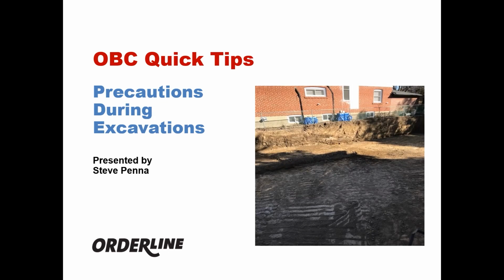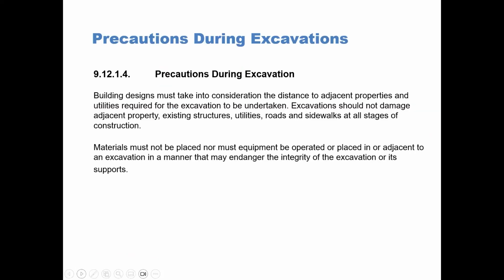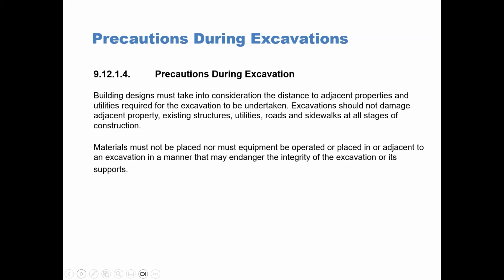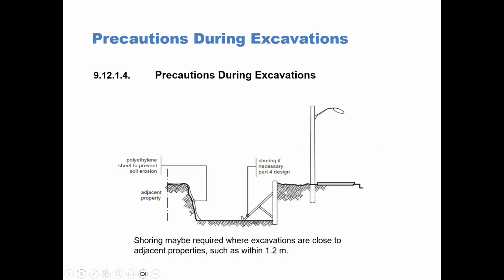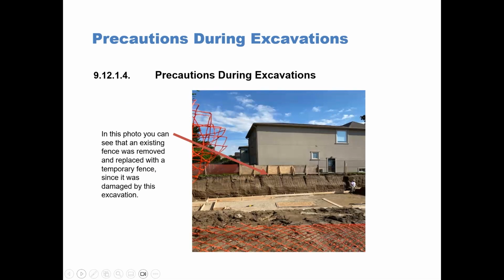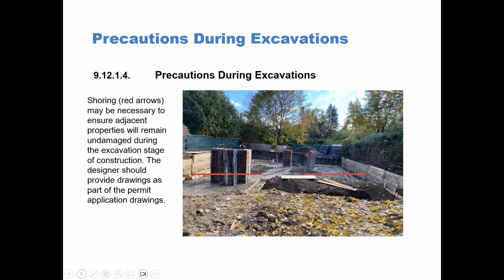OBC Quick Tips: Precautions During Excavation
Ontario Building Code Quick Tips: Precautions During Excavations

This video highlights the requirements in Section 9.12. of the Ontario Building Code for the precautions that must be taken during excavations for Part 9 buildings foundations.

For our full list of training, codes, guides and standards